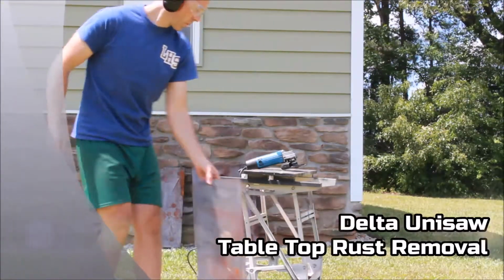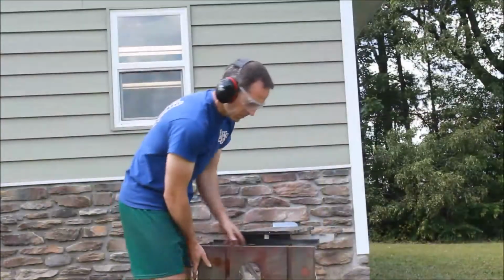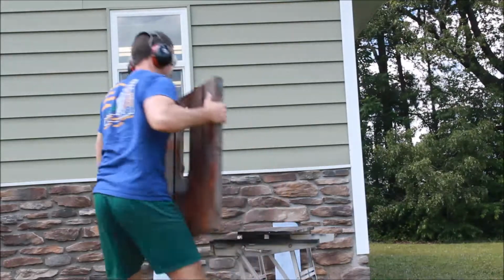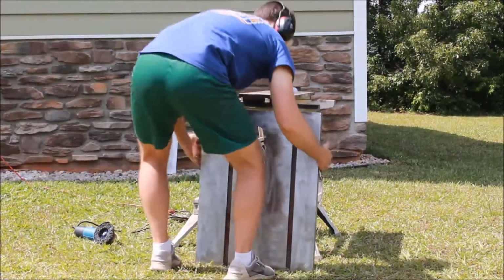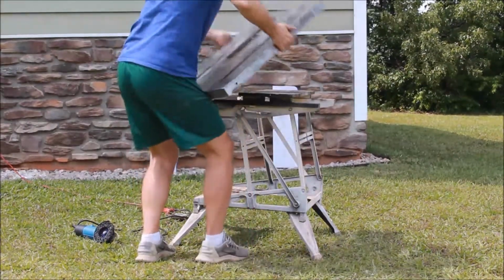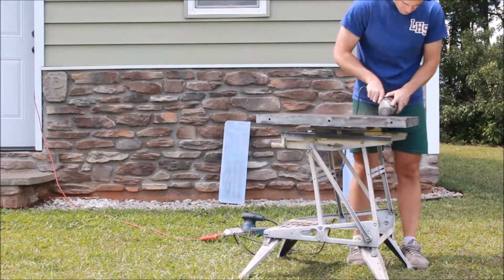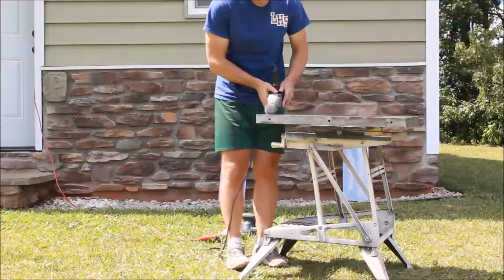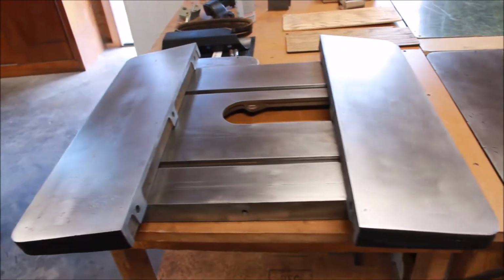Complete Delta Unisaw Rebuild - Part 13 - Removing Rust from Cast Iron Table Top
Part 13 of Complete Delta Unisaw Rebuild Series - rust removal. Cast iron table top rust removal.

Enjoy the channel? Support by clicking the Paypal "Support Us" link at the top right of my YouTube channel homepage next to the Delta and Powermatic banner picture.